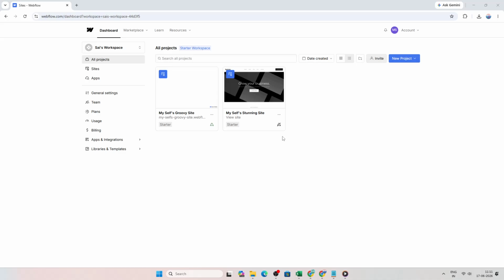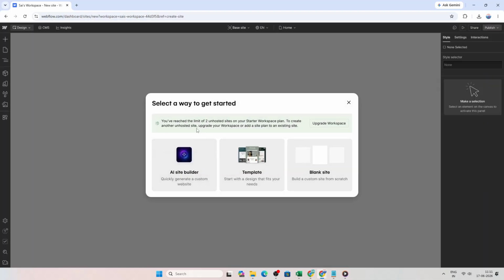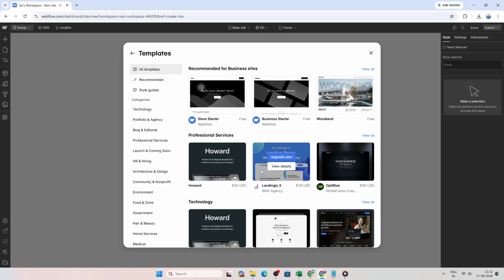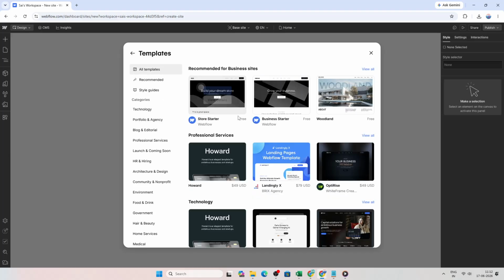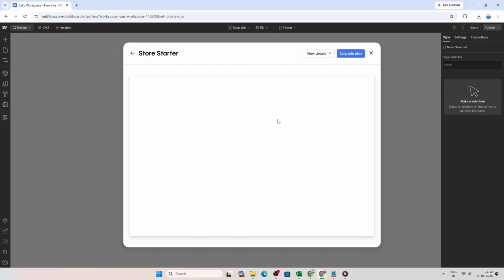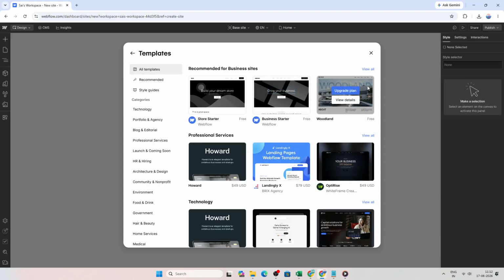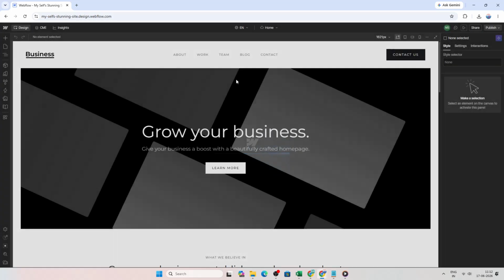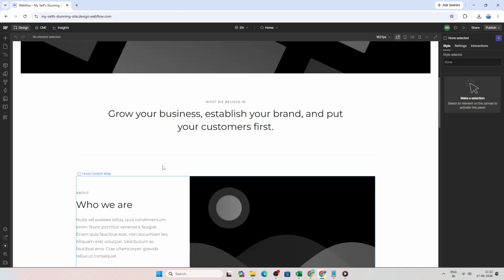Webflow: Build Your Website Fast With Library Templates (Step By Step)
Learn how to use Webflow and library templates to build your website fast with this no-code tutorial. This guide focuses on Webflow web design efficiency, showing you how to bypass manual coding using professional UI kits and libraries.